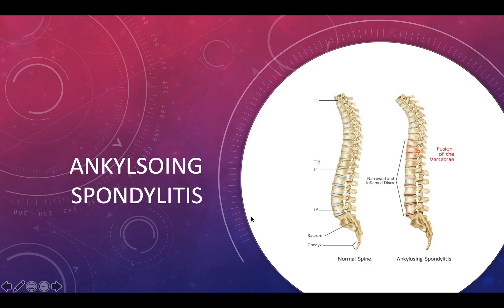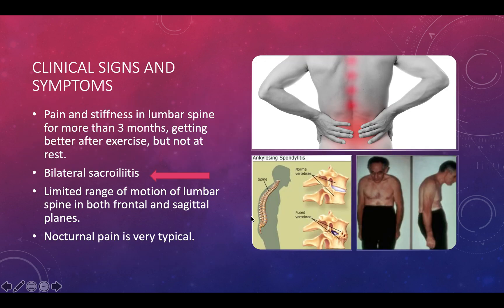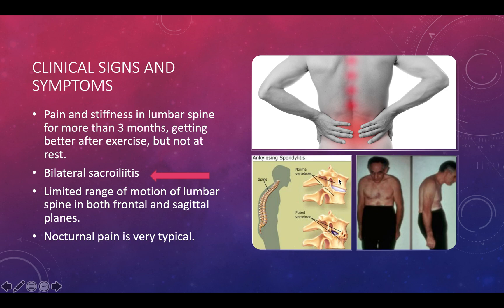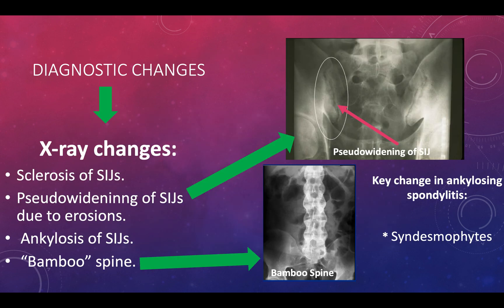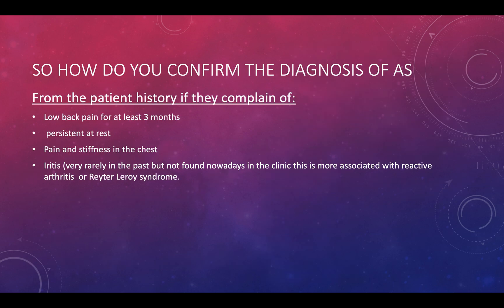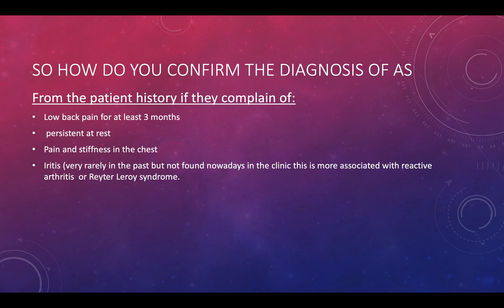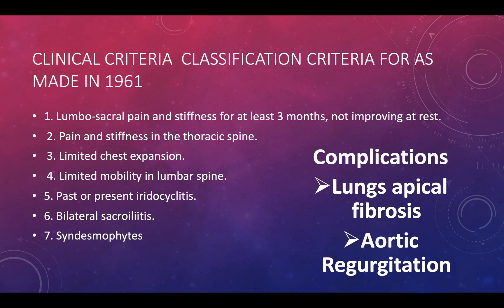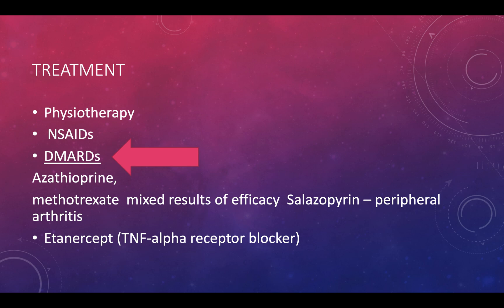Rheumatology - Ankylosing spondylitis Pathophysiology, Signs symptomps, treatment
Ankylosing spondylitis is a systemic inflammatory disease, so it can cause symptoms, like weight loss, fevers, and fatigue.

Ankylosing spondylitis can be broken down - Ankylosing means stiffening, spondylo- refers to the vertebra, and -itis refers to inflammation.

Ankylosing spondylitis, also called Bechterew disease, is part of a group of diseases called seronegative spondyloarthropathies.

Spondyloarthropathies are all autoimmune diseases that affect the joints, and they're seronegative, which refers to the fact that rheumatoid factor, which is an autoantibody, is not found in the blood.

Alright, so in the healthy adult, the vertebral column is made up of 33 bones.

From top to bottom, the first seven bones are the cervical vertebrae, the next twelve are the thoracic vertebra and the next five, are the lumbar vertebrae.

Below that is a bone called the sacrum, which is attached to the pelvic bone on either side, called the ilium, and where they meet is the sacroiliac joint.